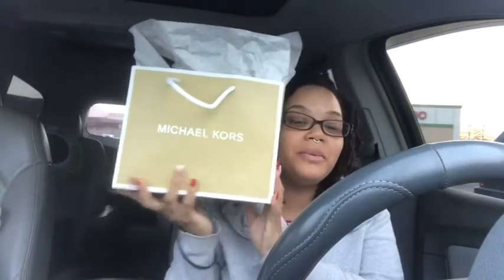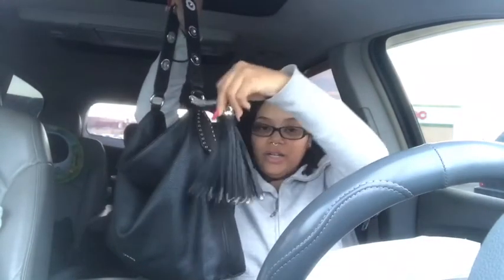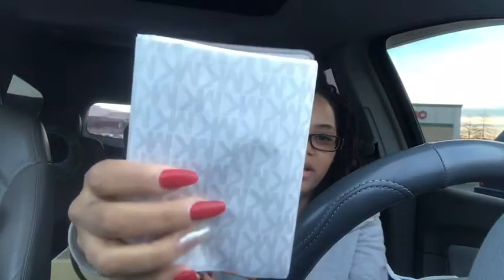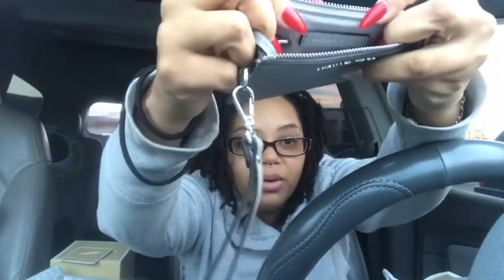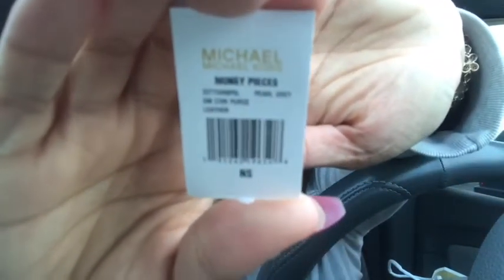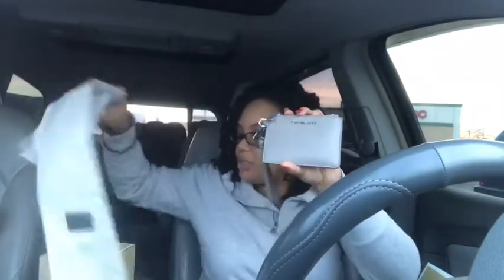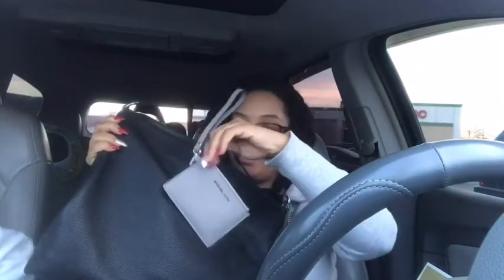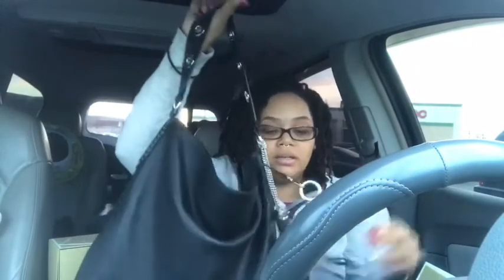Michael Kors Unboxing |Coin Purse + Bonus Purse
Hey everyone hope you all enjoy this video! Thbs up if you would like to see a review on this item and my Purse!